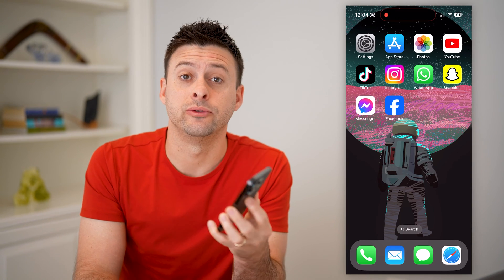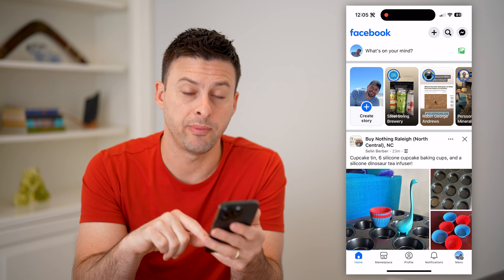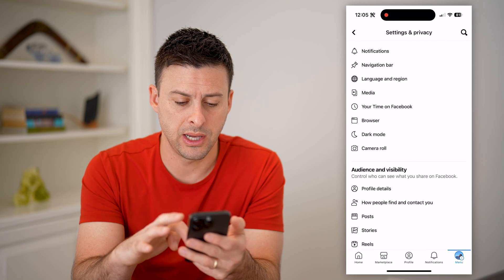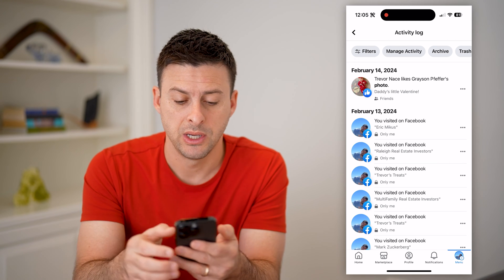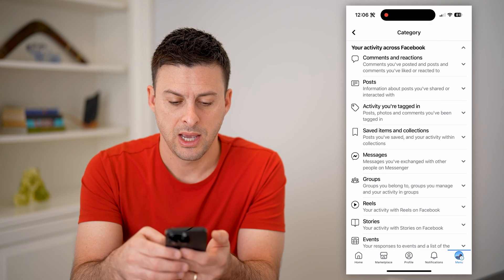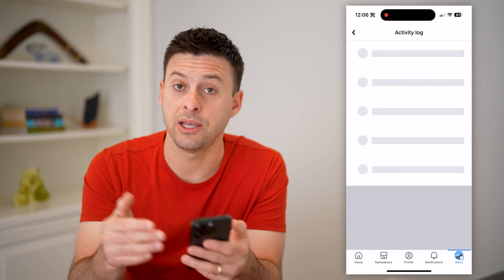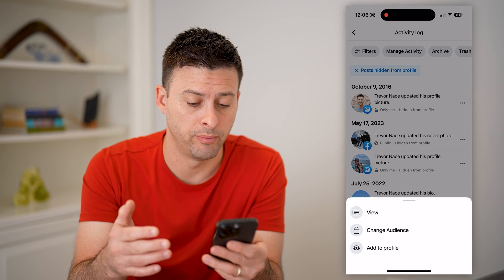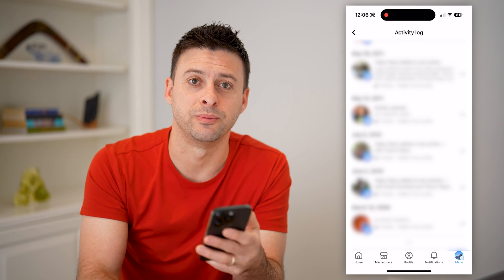How To Check Hidden Posts On Facebook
Here's how to check all of your hidden Facebook posts if you want to delete them, unhide them, etc.